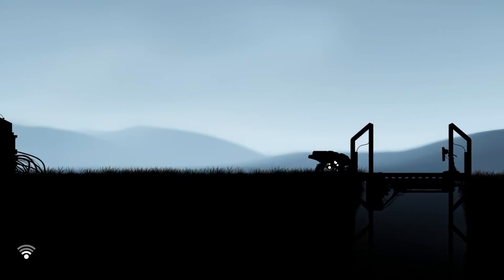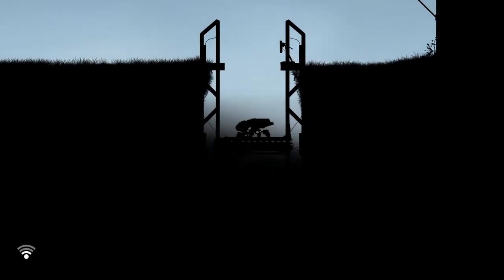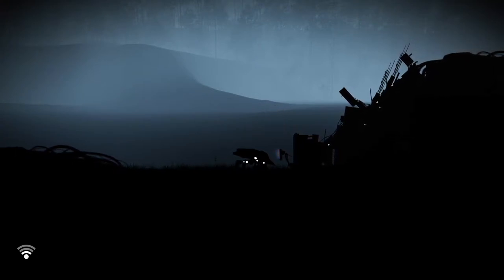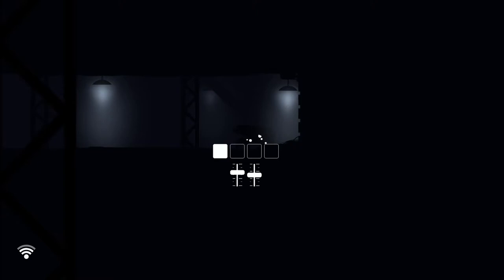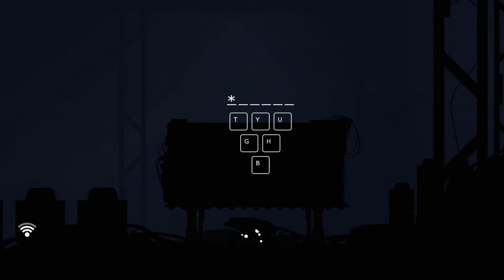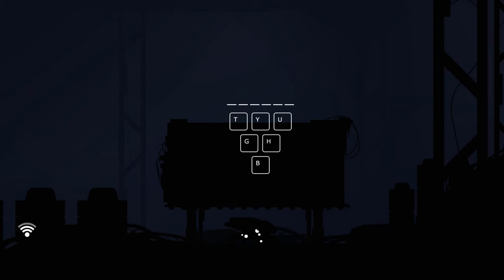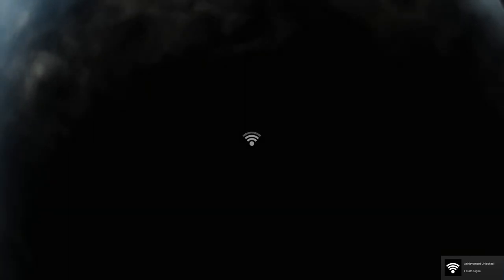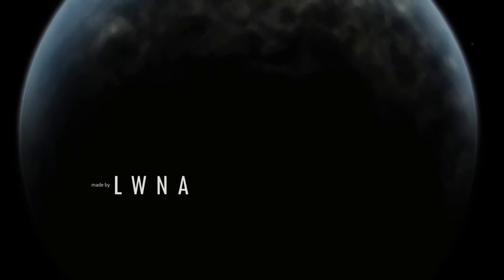Antenna Play-Through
Fish plays through an atmospheric sound puzzle game that costs nothing and appeared on Steam recently. there is some fail towards the end but overall he doesnt do too bad. This is the full playthrough since it is so short.

Antenna:

Pick Up Antenna on Steam.

A machine ponders its loneliness. It scans the radio spectrum for an answer to its question.

Antenna is a short experience, an atmospheric expression.

Antenna currently supports US keyboard input only.
Other keyboard layouts will work but results may be unpredictable.
Mouse wheel required.
Puzzles are Audio Based, Please ensure you have sound on.